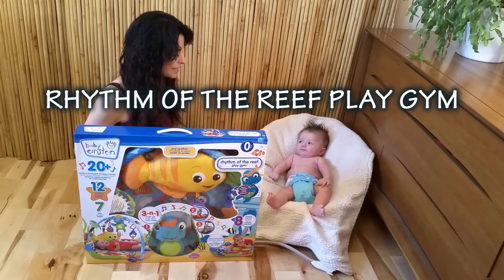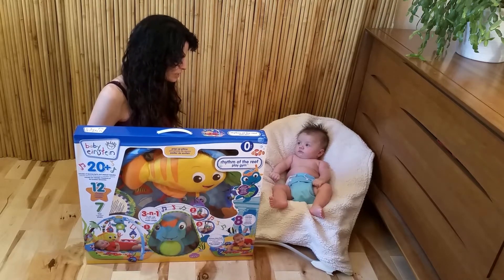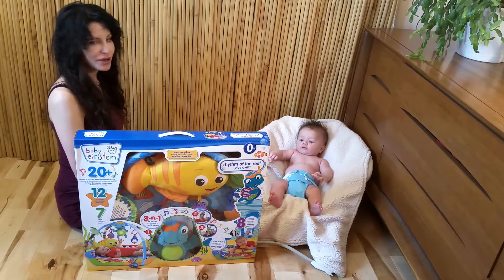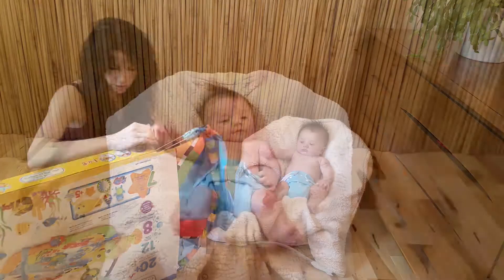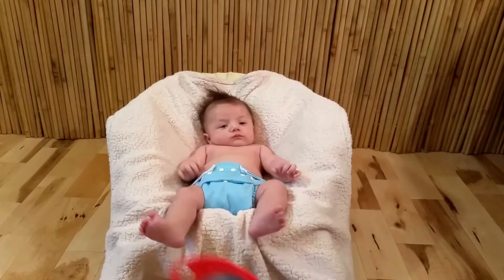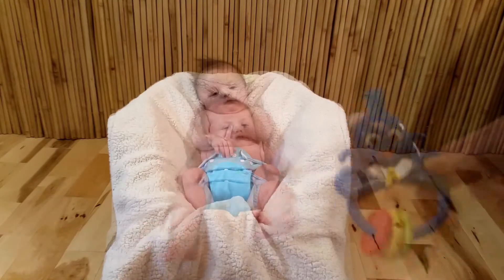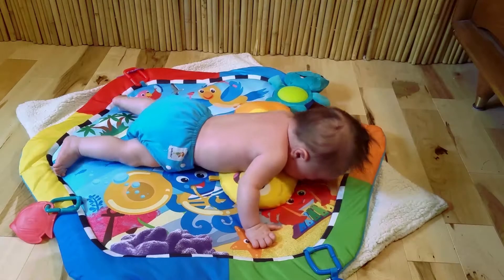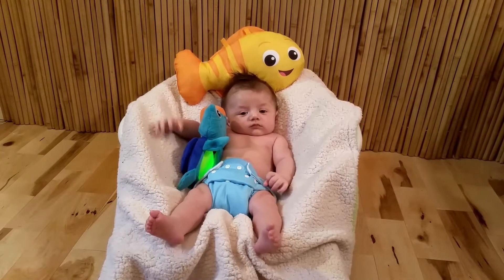RHYTHM OF THE REEF review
Baby Einstein "RHYTHM OF THE REEF" play gym review